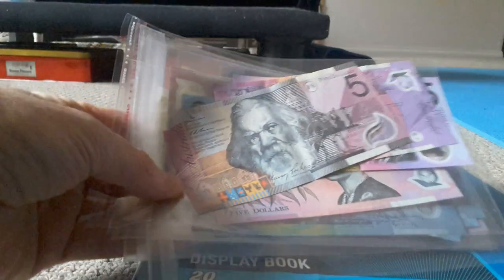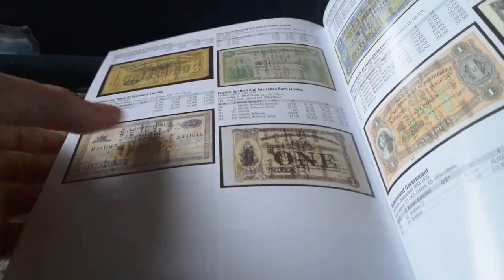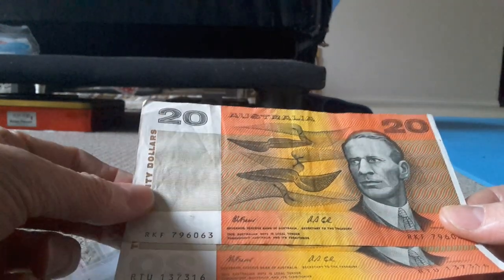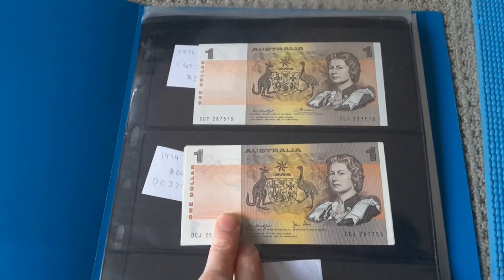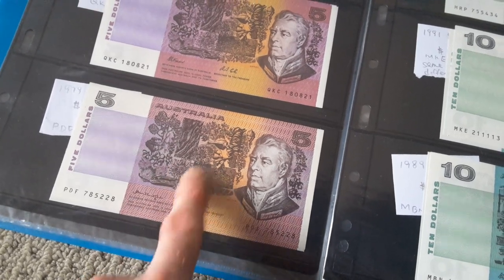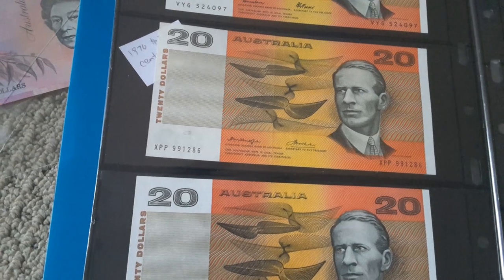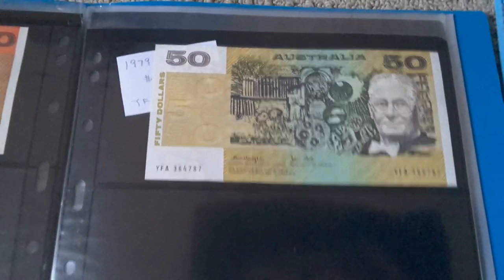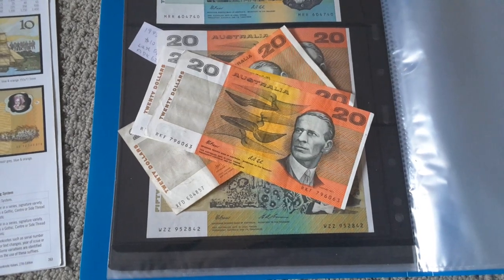$$$ Best Australian paper banknotes to collect $$$